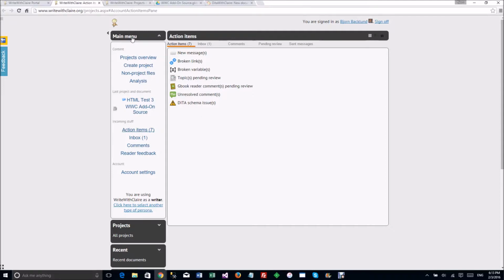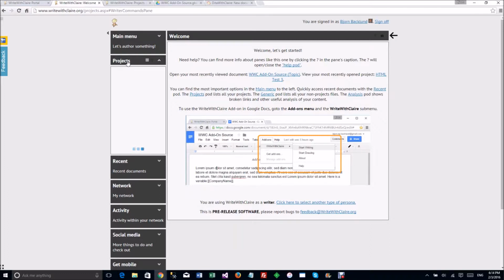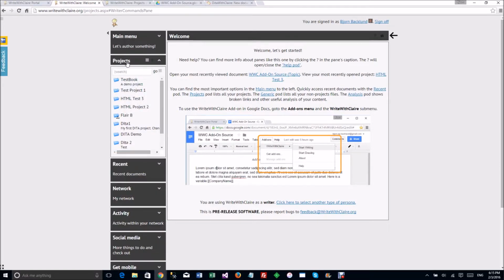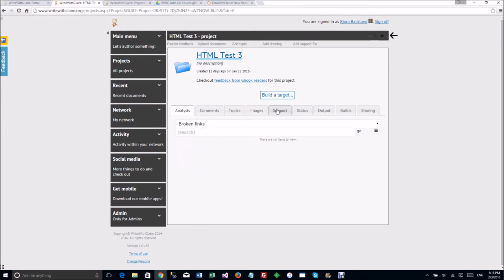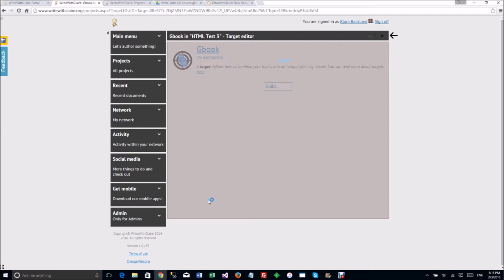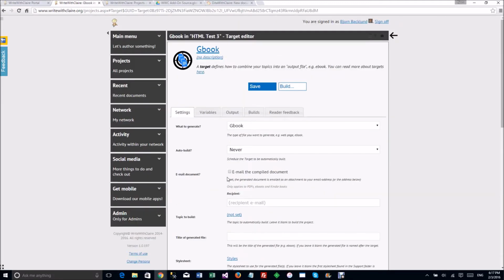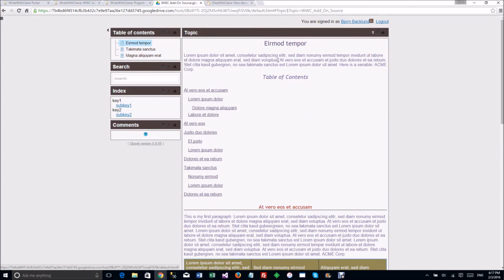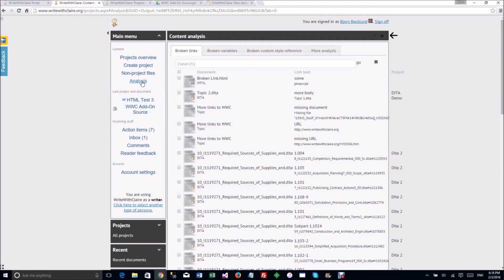Write (with Claire) - a sneak peek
WriteWithFlair or WWF for short is a new cloud-based approach to (technical) authoring. WWF is an Content Management, Authoring and Publishing System that runs in your favorite browser and stores your content securely in the cloud. WWF is based on Google Drive and Google Docs, giving you both free revision history ("source control") as well as multi-user authoring, even within the same document. For some people, WWF could be explained as a "FrameMaker for the Cloud". for more info.